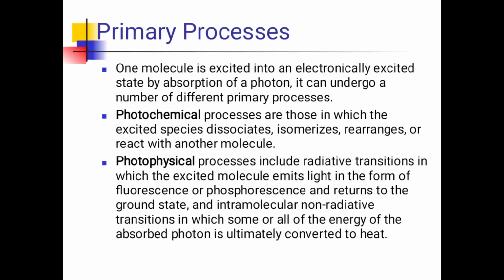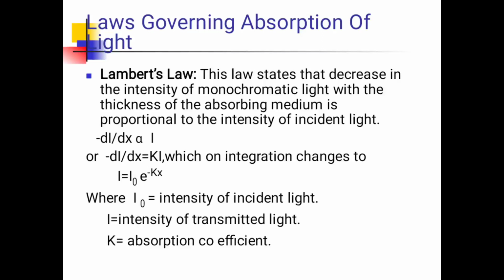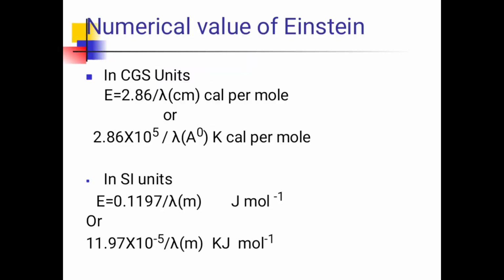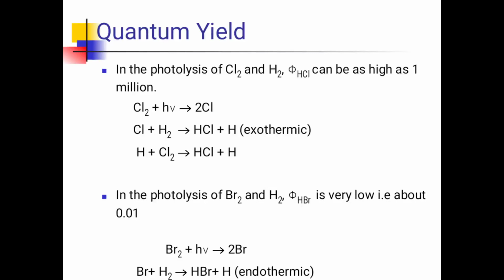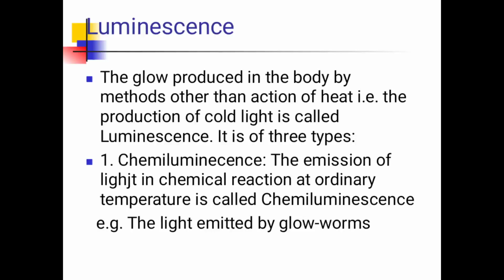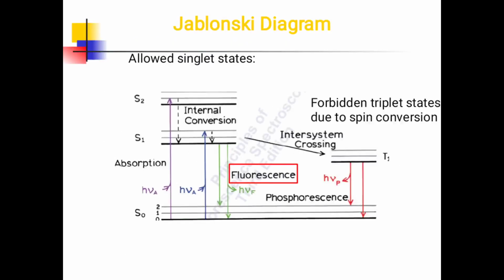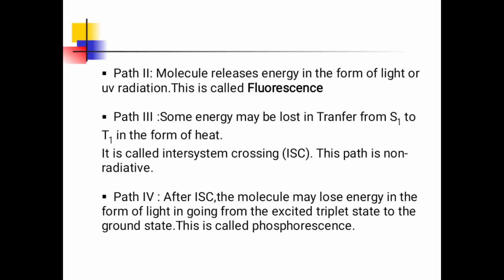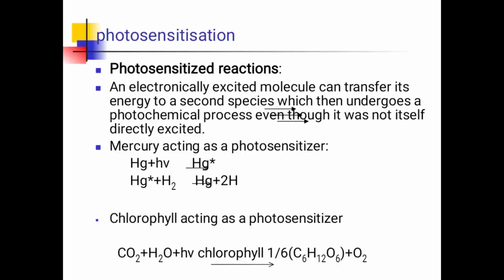Mrs V INDIRAKUMARI Chemistry Photochemistry